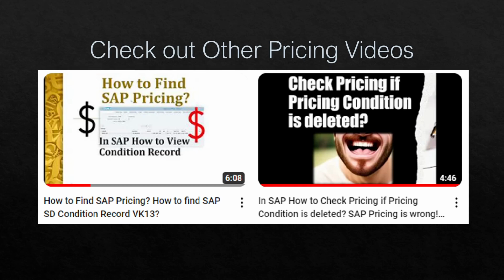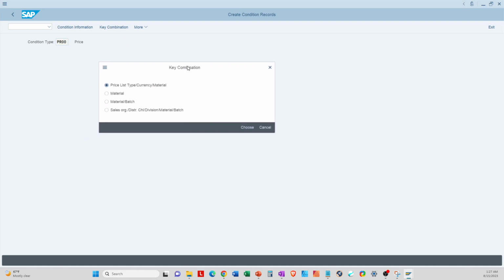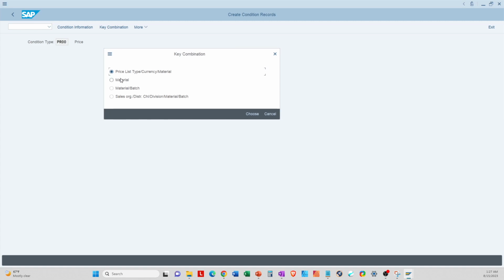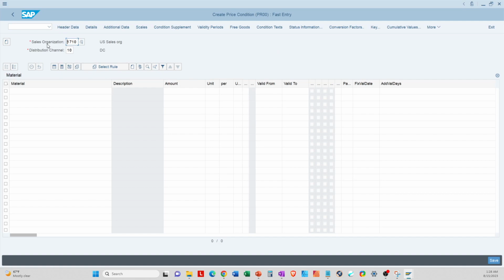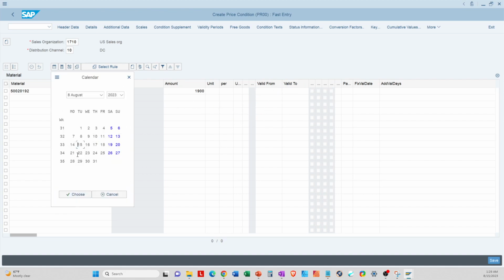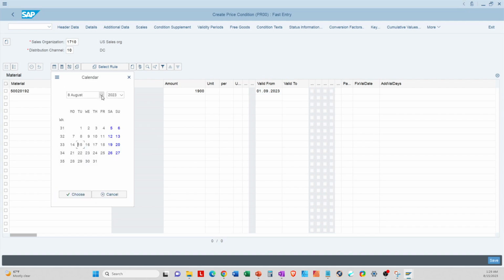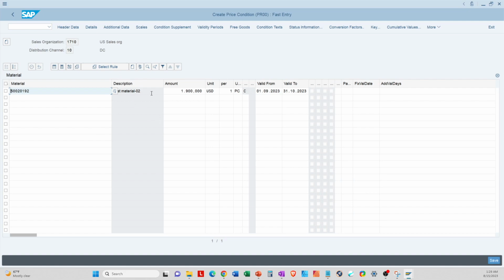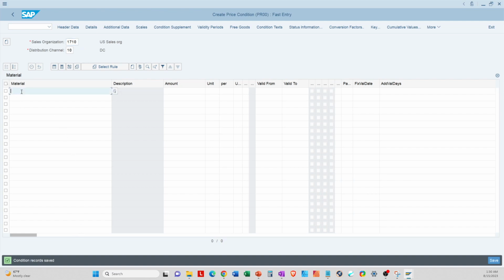How to Create SAP Pricing (How to Create SAP Condition Record VK11 in S/4 HANA, 2023)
How to Create SAP Pricing How to Create SAP Condition Record VK11

In this video Learn how to create SAP S/4 HANA pricing condition record Via VK11. Learn step by step video instruction to create pricing master data for SAP sales order. This pricing will come in sales order after you save this record if conditions meet.

Books By Syed Rizvi: on Amazon
1) Quick SAP Basic Introduction End User Guide: Learn SAP GUI Navigation, Reports, Tips and Tricks with Basic SAP Skills
2) SAP Sales and Distribution Quick Configuration Guide: Advanced SAP Tips and Tricks with Variant Configuration

3) How to Become Effective Business Analyst Practical Beginners Guide: Real-life Software Requirements and Design Techniques

4) SAP Customer Master Ultimate Guide: Essential End User Guide; Customer Mater, Credit Management and Customer Hierarchy (SAP ECC)

5) SAP S/4 HANA Business Partner: Customer: Beginners and Business End User Learning for Practical Usage (SAP S/4 HANA)

Thank you very much for watching please provide a feedback!